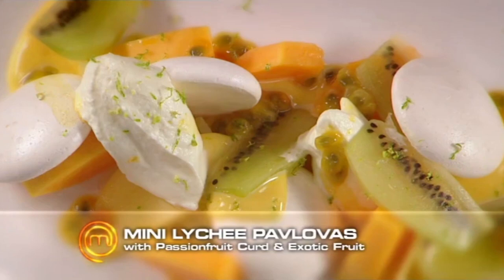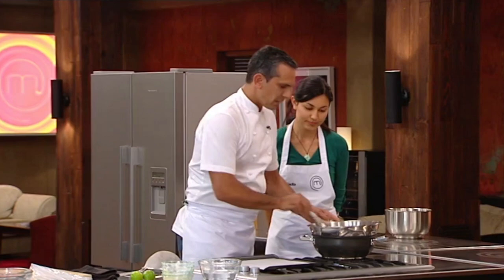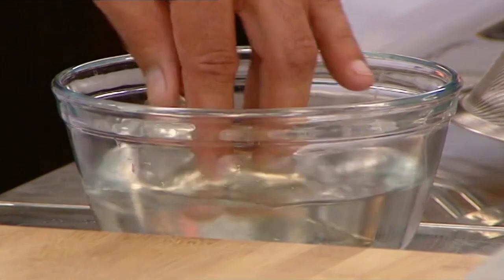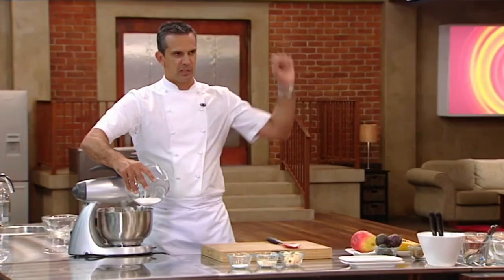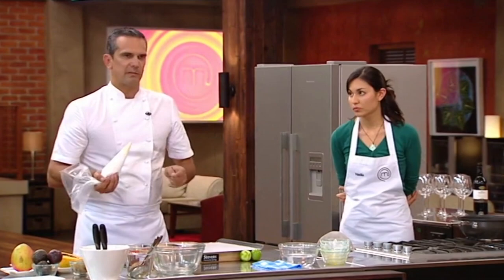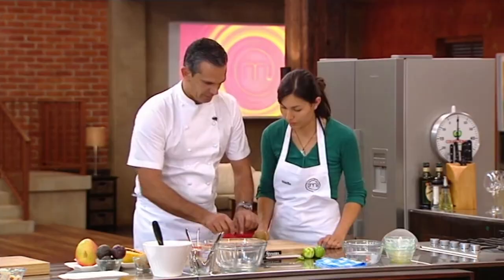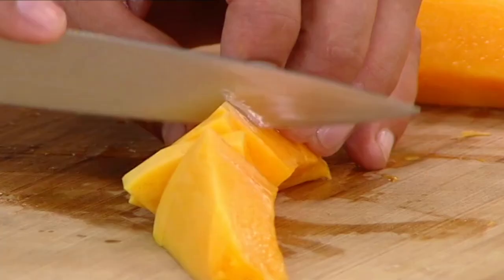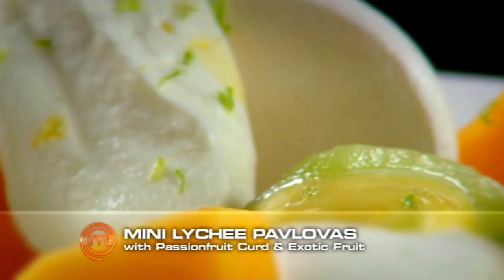Mini Pavlovas Masterclass | MasterChef New Zealand | MasterChef World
This is a Masterclass by Chef Josh Emett in how to cook mini pavlovas, also called meringues.